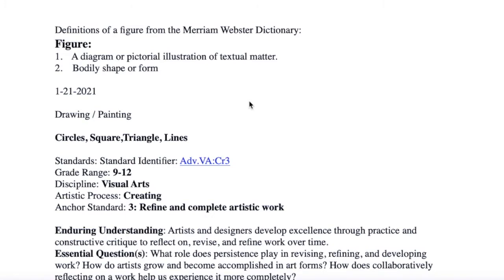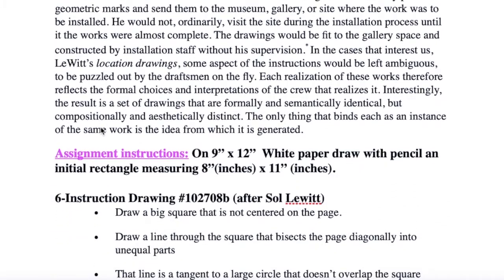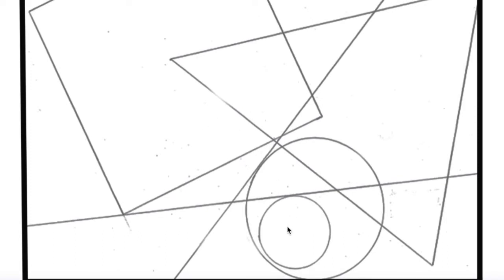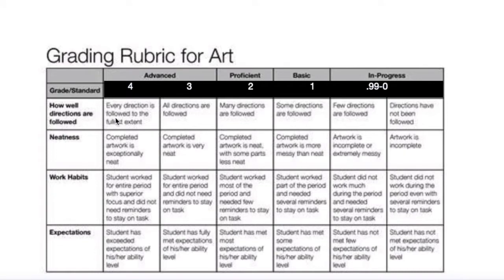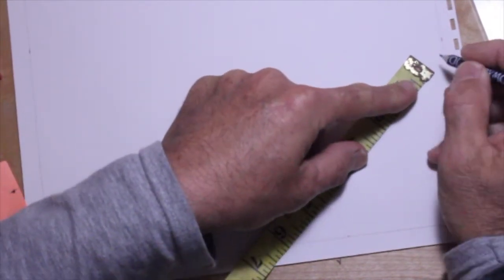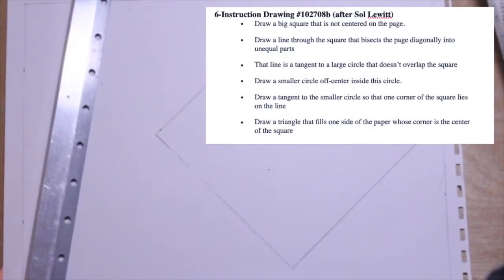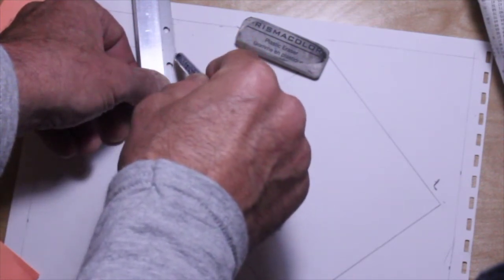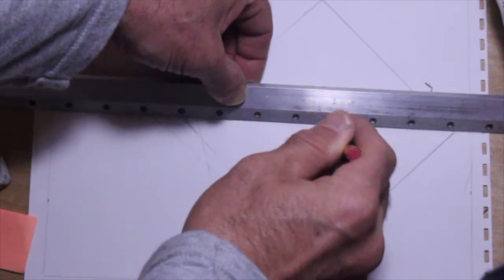1 21 2021 Circles square triangle lines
Circles square triangle lines